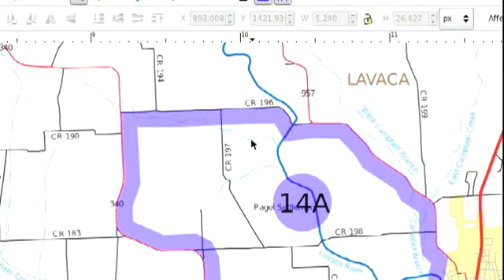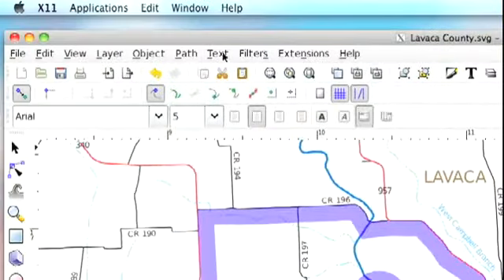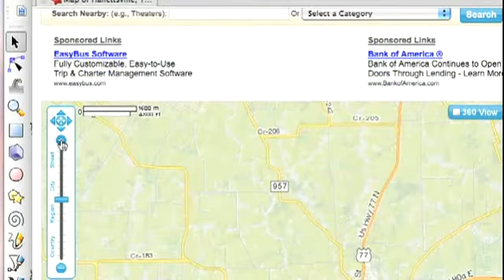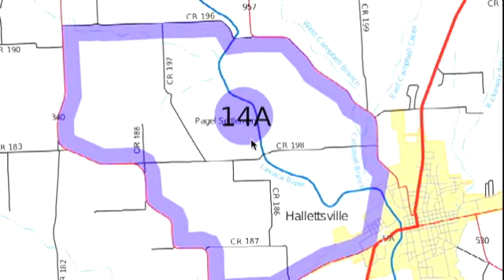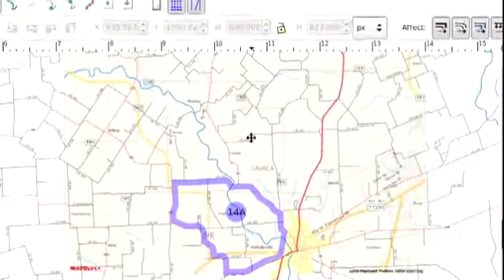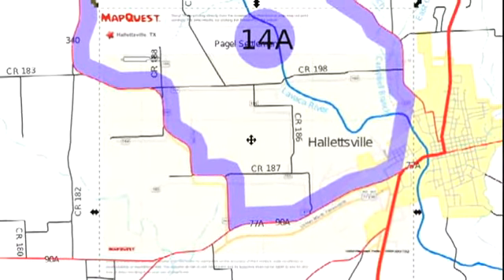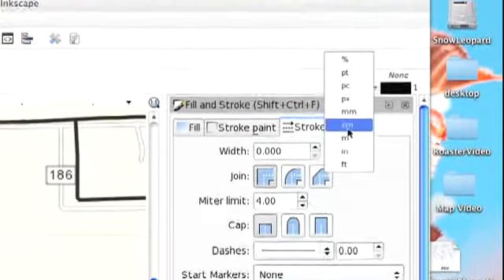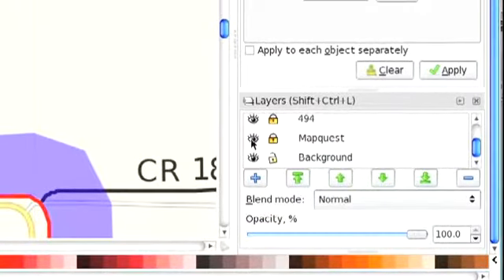Video 8 Updating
You knew when you made it, it was out of date. Time to make it right!